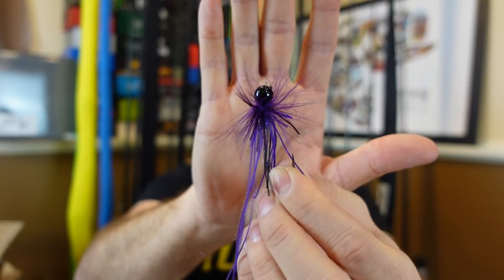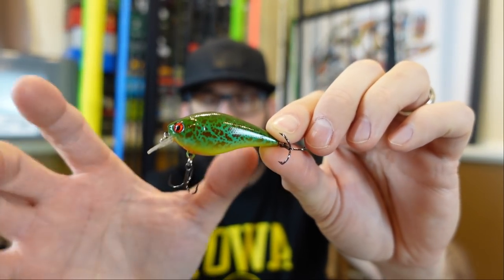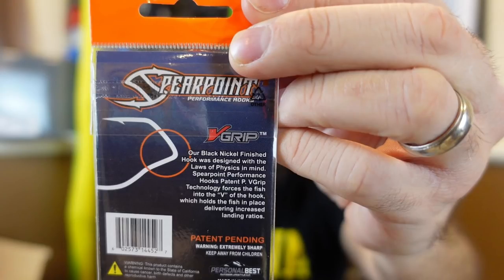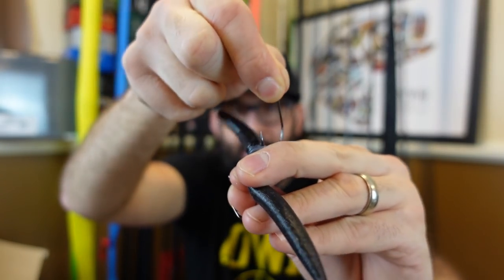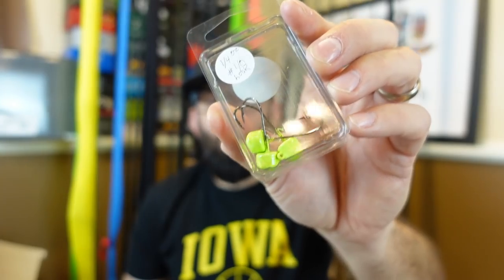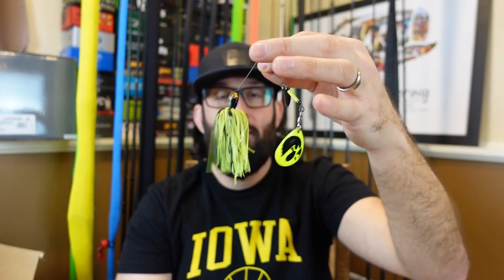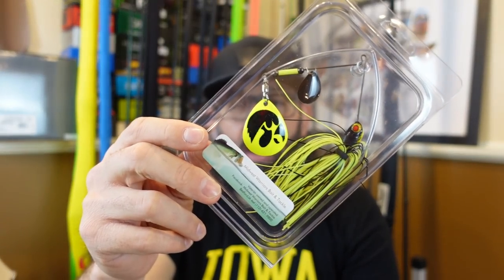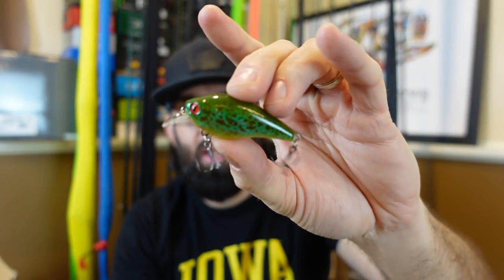Subscriber Lures Unboxing (I ACTUALLY Cried!)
In today's video I'll unbox and share with you some lures that subscribers sent in to the channel. I'm not lying...I actually teared up when I opened one of the boxes. I received everything from crankbaits to soft plastics, and even hooks! You all really are the best feeshin friends out there.

CHECK OUT THE COMPANIES (in order as discussed)

Chris's Plastics
Not for sale yet but I'll keep you updated!

Epic Eric's Bass Lab (Hand Tied Shaky Heads)

Primary Tackle Co.

4 Lures to Try BEFORE Summer Ends (Beginner Bass Fishing Tips)

6 Beginner Fishing Mistakes (You Don't Realize You're Making)